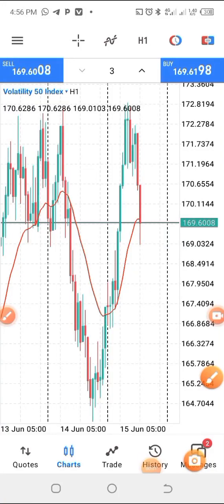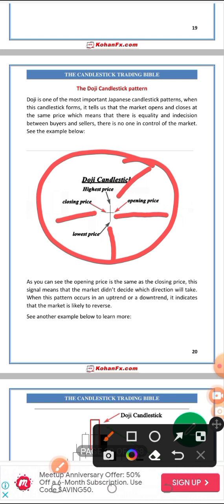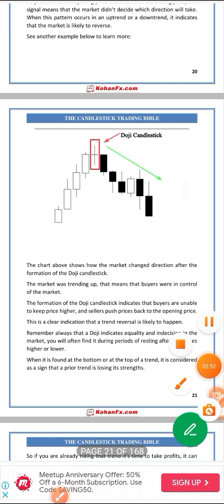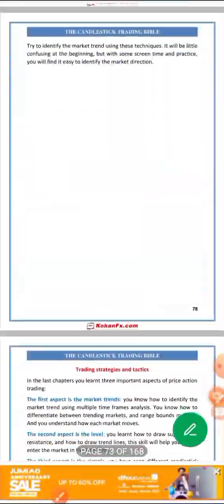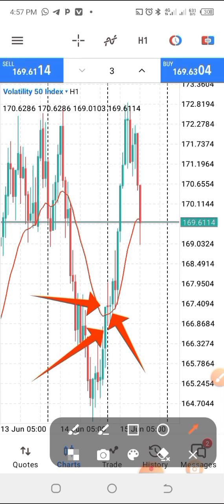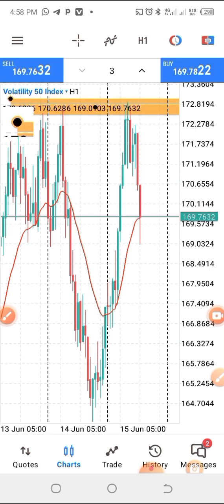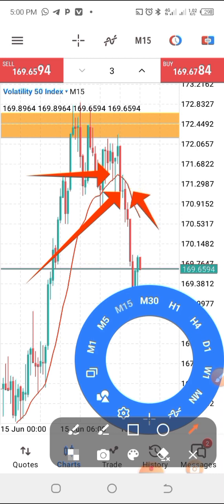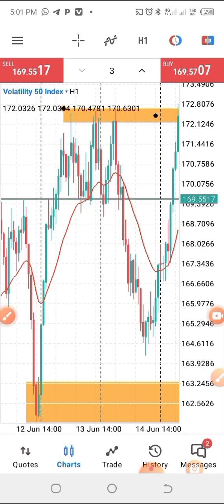How to find entries in forex trading (Using the Doji candle)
In this video, we will be discussing how to find perfect entries in forex using the Doji candle. The Doji candle is a powerful tool that can help you identify potential entry points in the forex market. We will be covering the basics of the Doji candle, including what it is, how it works, and how to use it to your advantage.

If you're ready to take your forex trading to the next level, be sure to sign up for a Deriv broker account and join our Telegram community With Deriv, you'll have access to a wide range of trading tools and resources, as well as a supportive community of traders who can help you succeed.